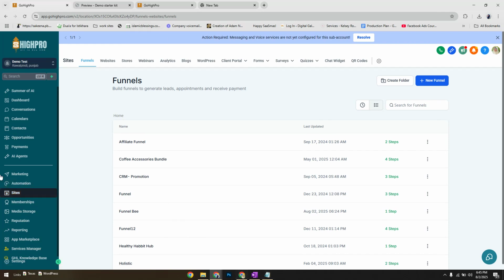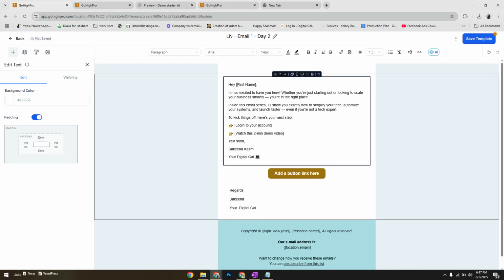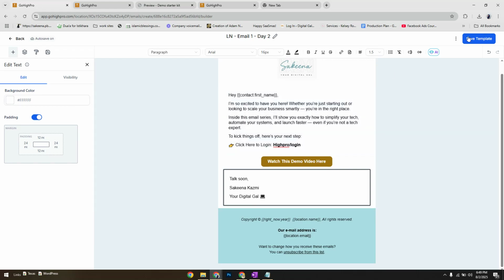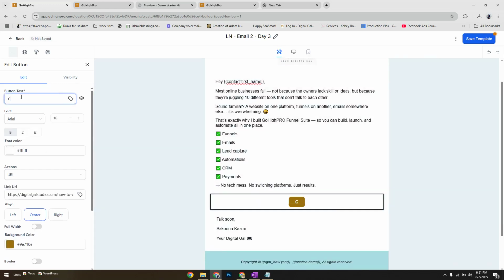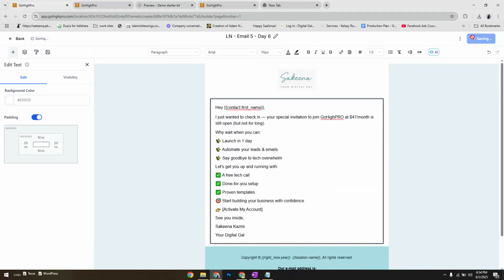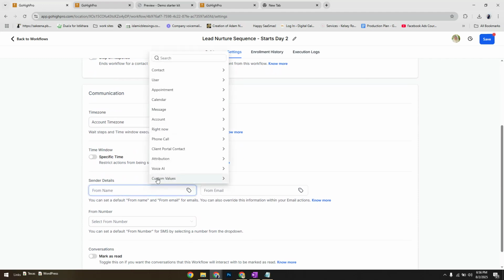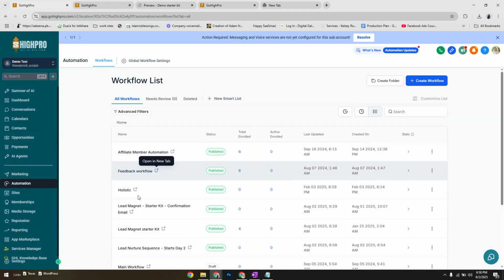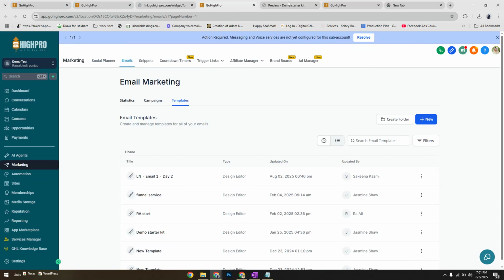Create a Lead Nurture Sequence & Automate in Less than 15 Minutes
🚀 Want to automate lead nurture sequence to every new lead without worrying to follow up manually?
In this step-by-step tutorial, I’ll show you exactly how to create 5 Email Sequence and a Nurture Automation for your leads inside Gohighlevel.

💡 By the end of this video, you’ll learn:
✅ How to create a Lead Nurture Automation from scratch in GoHighLevel
✅ How to automatically add leads to the Nurture Sequence
✅ How to design 5 Email Templates

🎯 Perfect for: Coaches, Agencies, Entrepreneurs & Marketers looking to nurture, engage leads & automate their business.

📩 Grab My Free Guide – 10 Ways to Grow Your Email List